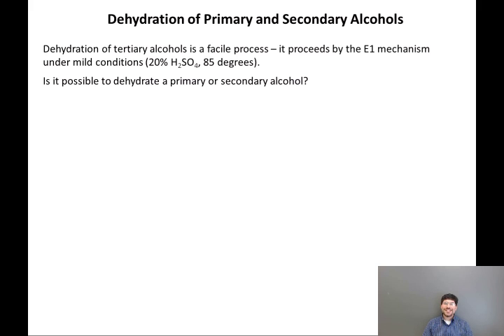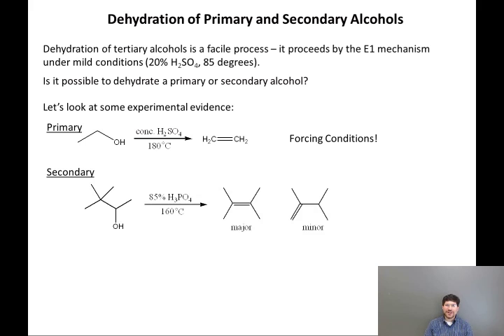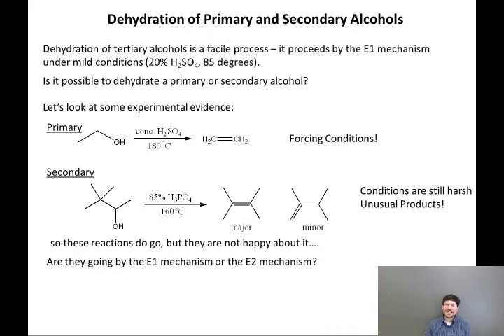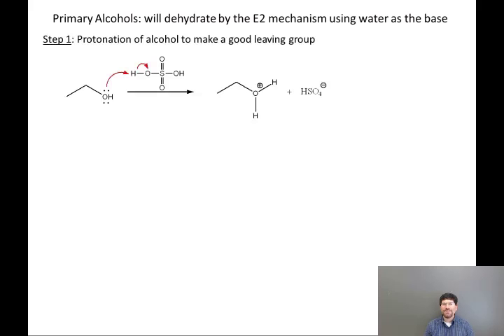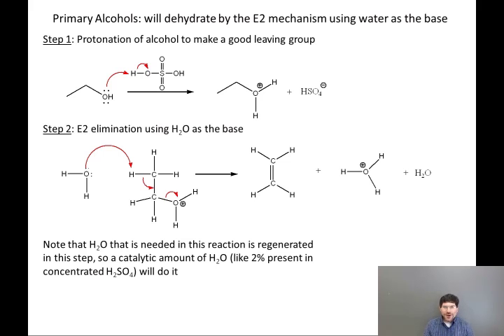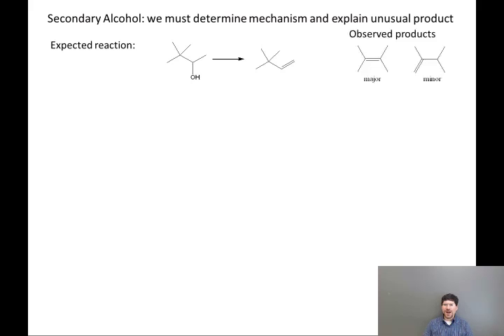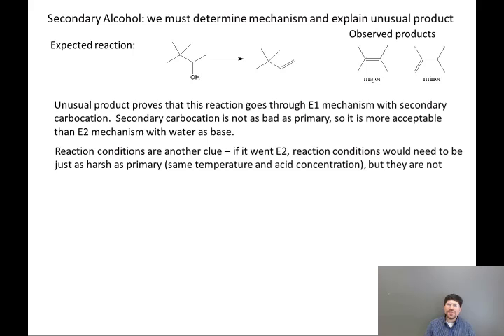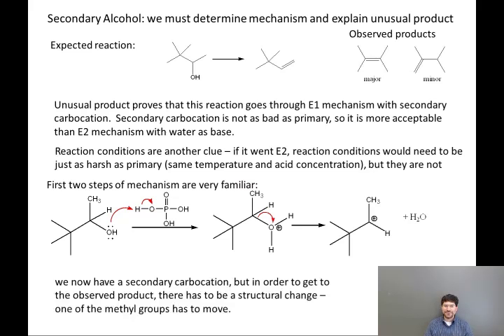03 29 Dehydration of Primary Secondary Alcohols